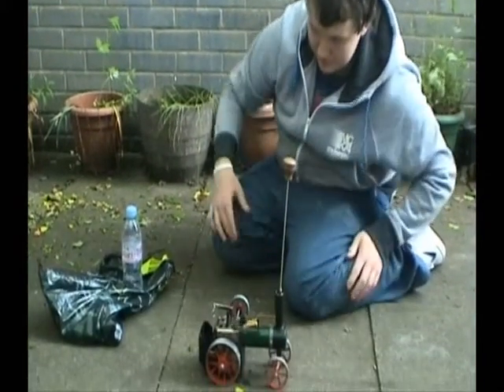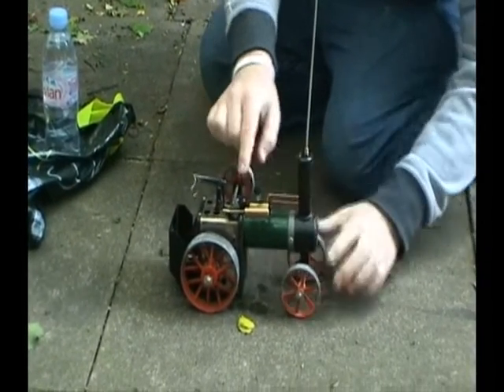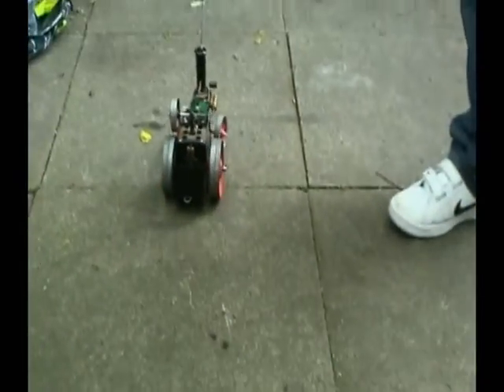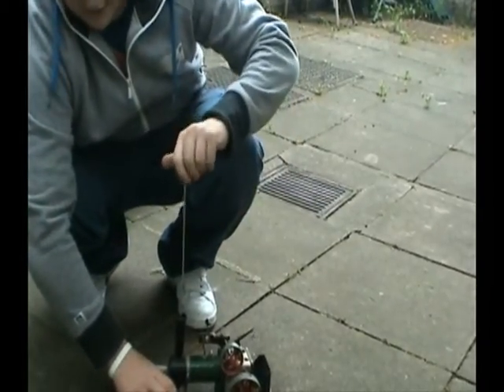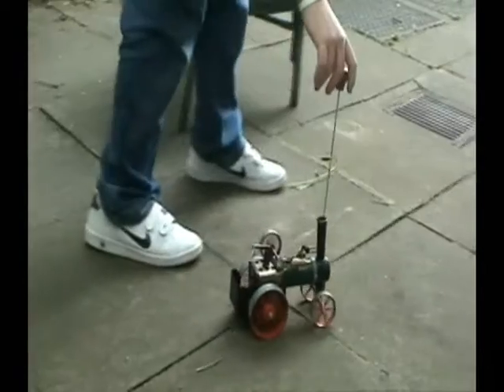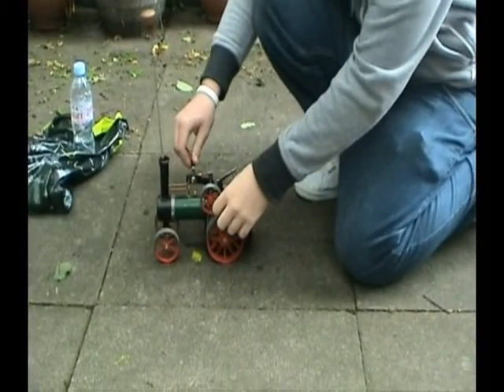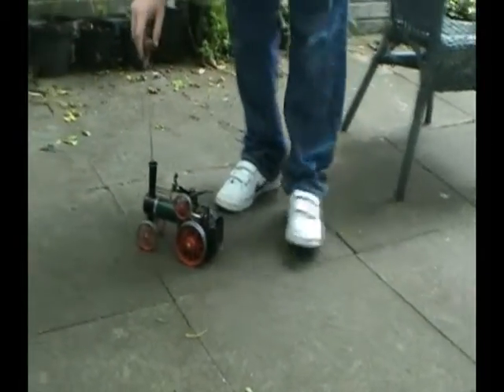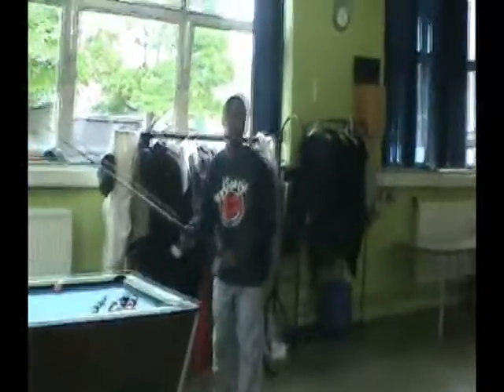farmers steam engine